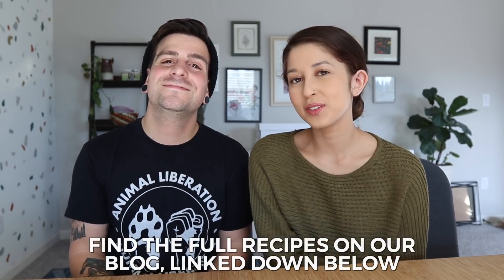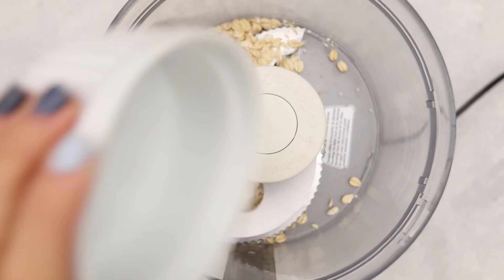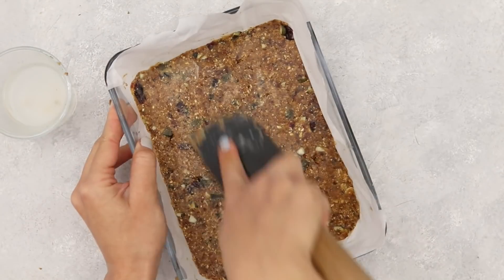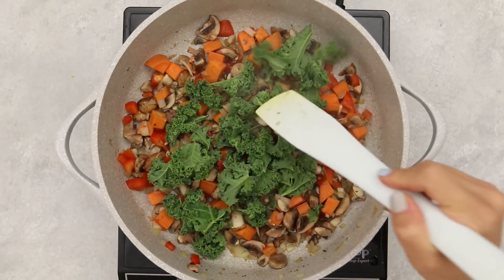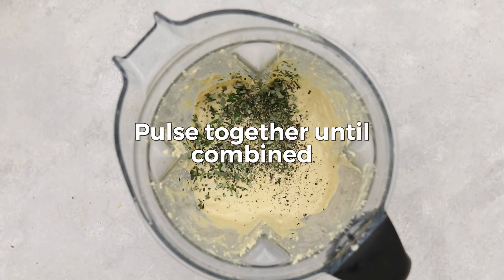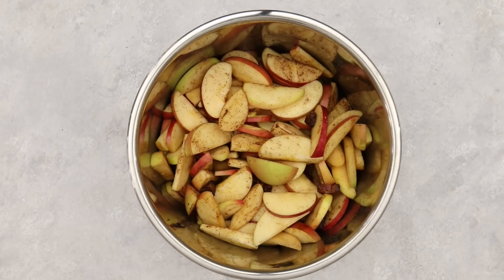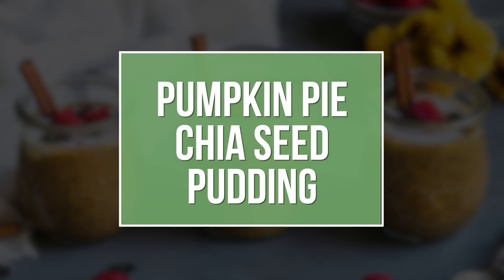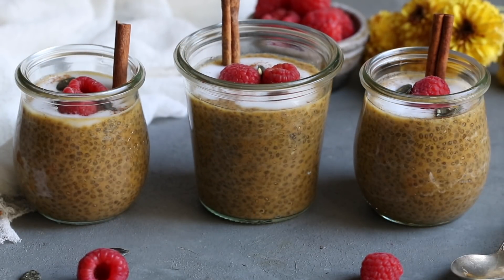Fall Breakfast Meal Prep | Easy Vegan Recipes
Today we are sharing 4 easy breakfast recipes that are perfect for meal prep! Breakfast bars, breakfast casserole, apple butter and pumpkin pie chia seed pudding. Enjoy!
- OPEN FOR MORE + THE RECIPES -

Reuploaded because of the intro mistake! Thanks for letting us know :)

Hi, we're Jasmine and Chris! Each week we share new videos with vegan recipes, cooking challenges and lifestyle content about our life as a vegan couple in the PNW. We invite you to join us in making the world a sweeter place!

This video is not sponsored and all opinions are our own. Thank you for supporting Sweet Simple Vegan!